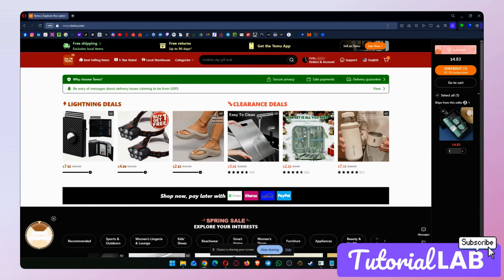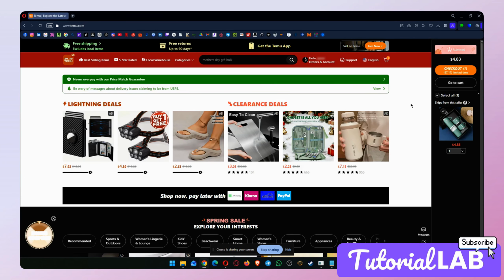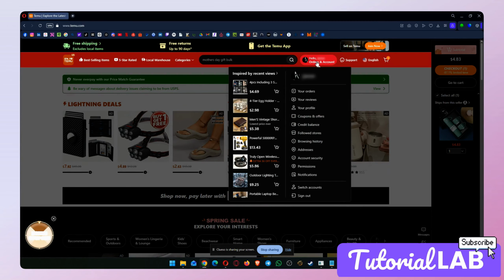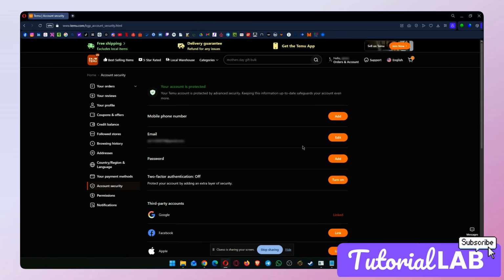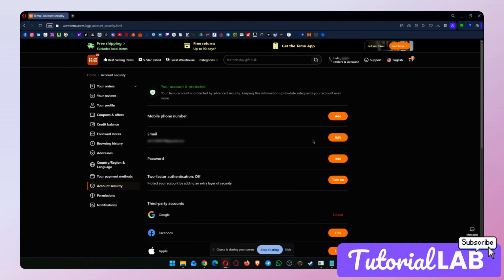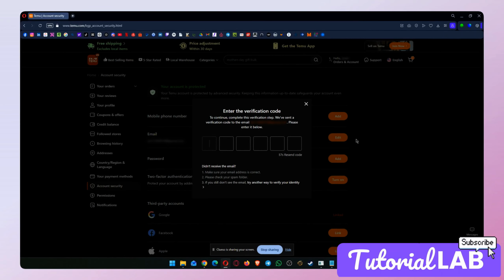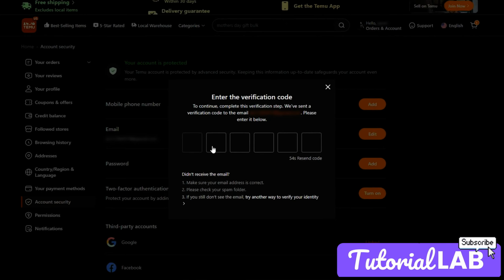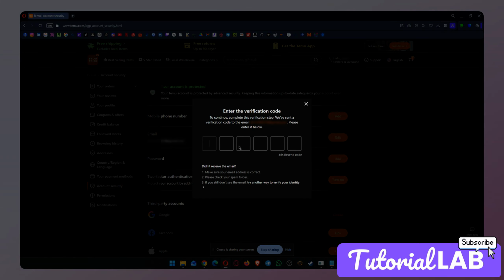How To Remove Or Change Your Email On Temu (Step By Step)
How To Remove Or Change Your Email On Temu

Hello everyone! In this video, I’ll show you exactly "How To Remove Or Change Your Email On Temu" so you can easily update your account information and keep your login details secure.

We’ll go step by step through "change email on temu" and show you where to find your account settings. We’ll also cover how to "update temu login" so you can continue accessing your account without any issues after making changes.

By the end of this tutorial, you’ll confidently know how to remove or change your email on Temu, helping you keep your account safe, updated, and fully under your control.